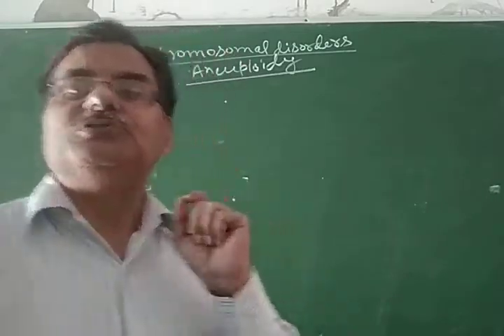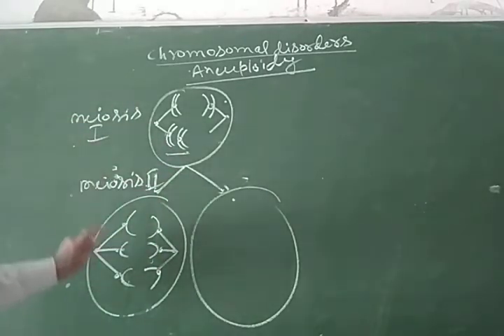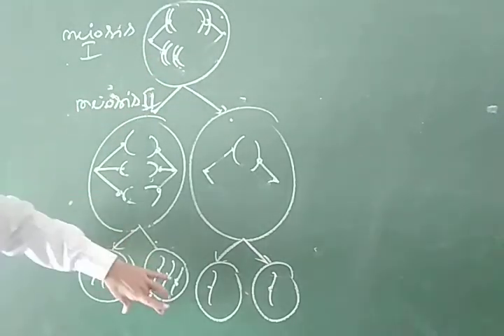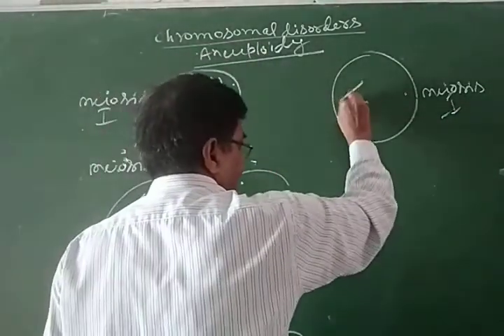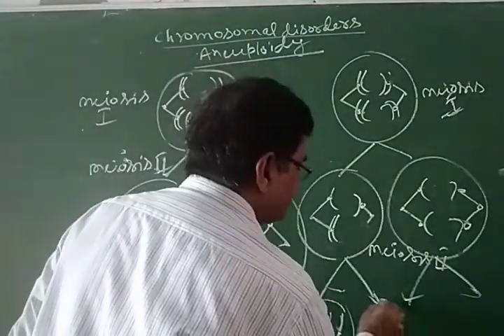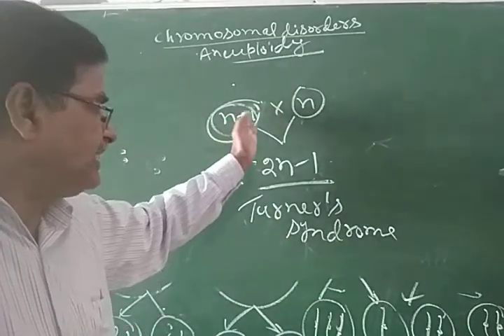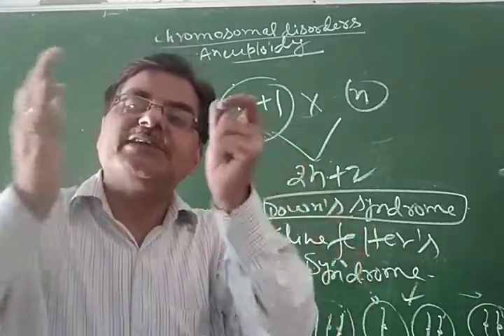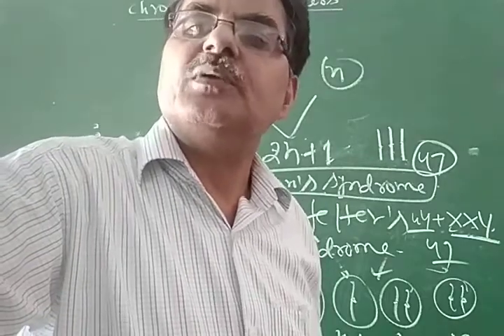Chromosomal disorders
Class 12 by Sudhir sir